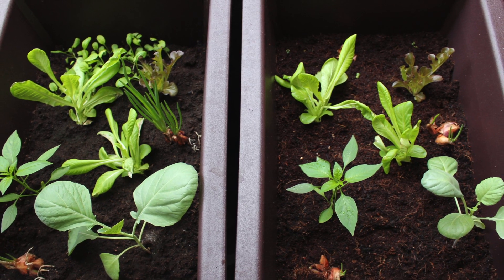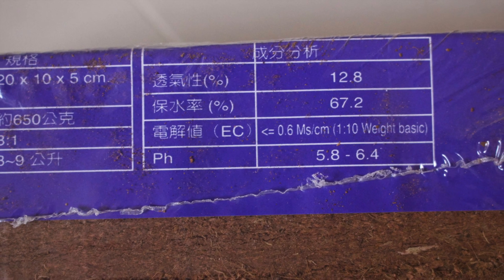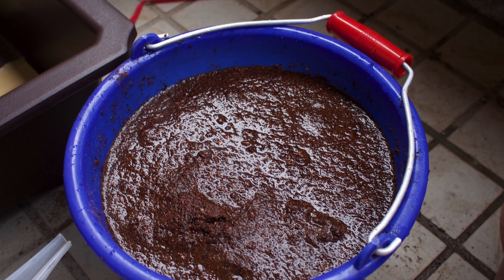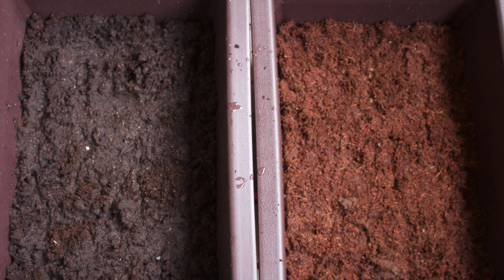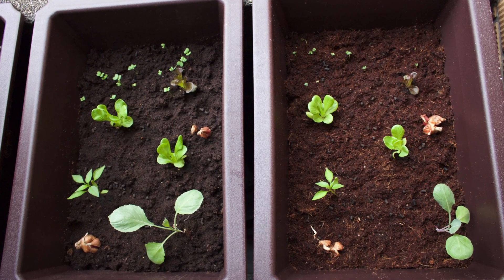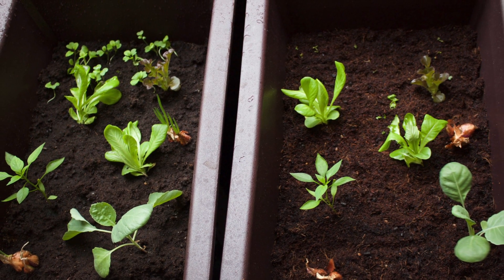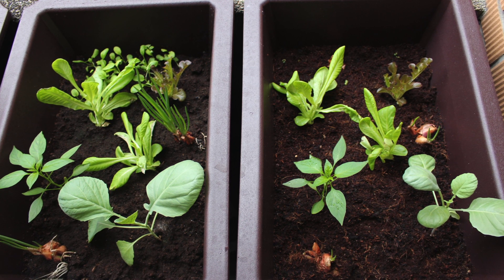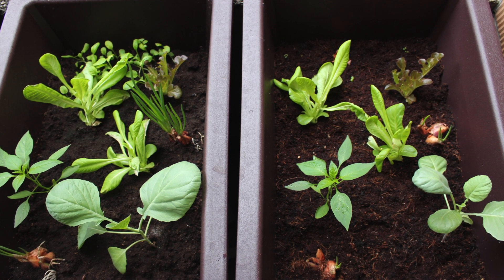Peat Moss vs Coco coir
Side-by-side comparison between peat moss and coco coir